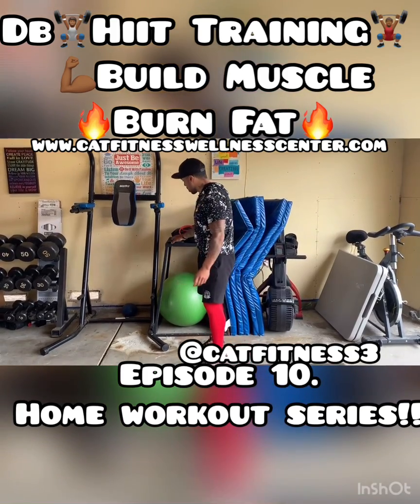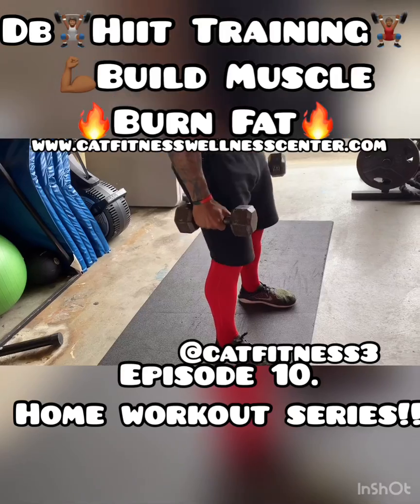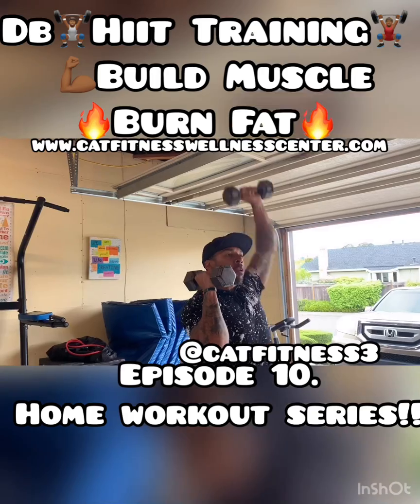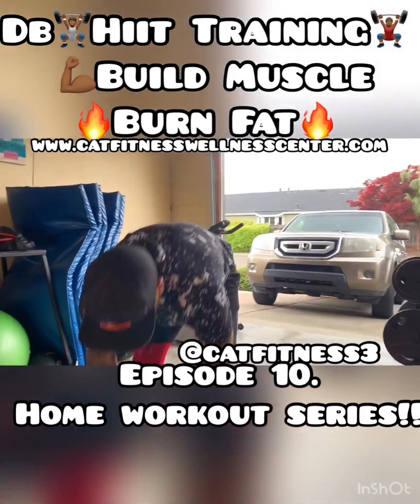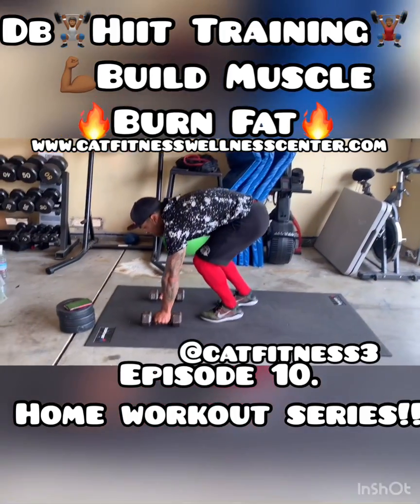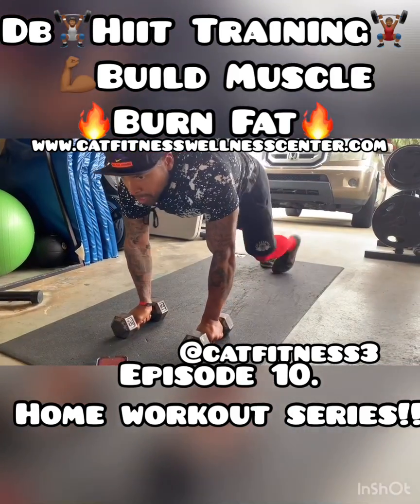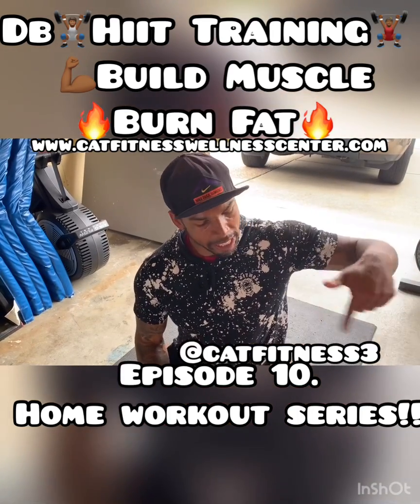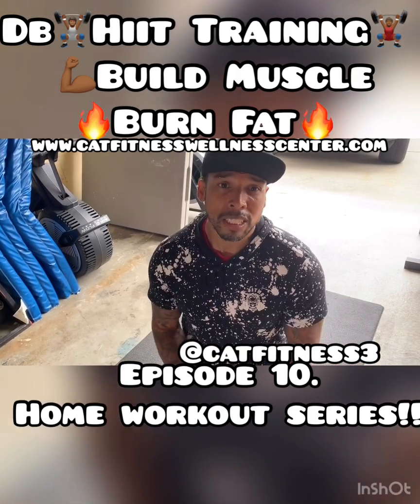Episode 10.. Home workout series Dumb Bell Hiit Workout (Offical Video) Build Muscle 💪🏾 Burn Fat🔥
In today’s video episode 10 I will be taking you through a series of six exercises with a set of dumbbells doing a pyramid workout which will not only allow you to build muscle but burn fat at the same time doing it in a Hiit training fashion if you found this video to be valuable please make sure to like subscribe and share don’t forget to also click the notification button to get the latest videos that comes out each week our goal on this channel is to impact inner-city communities around the world that suffer from people with high blood pressure diabetes obesity hypertension etc. by educating inspiring and motivating them on the health benefits of a plant-based diet and physical fitness but we can only achieve this goal by helping one person out at a time which we will start with you so you can impact your family and friends from the content that you receive here please make sure as you do our homework out series that you go at your own pace and challenge yourself each day you do one of our videos you can also follow us on social media Instagram CatFitness3 Facebook Catfitness our website is we appreciate you turning into another episode we will see you in the next video have a great day